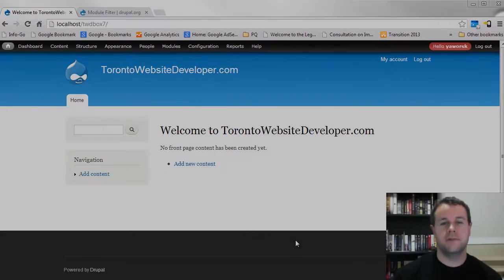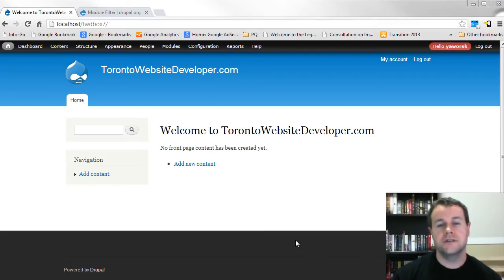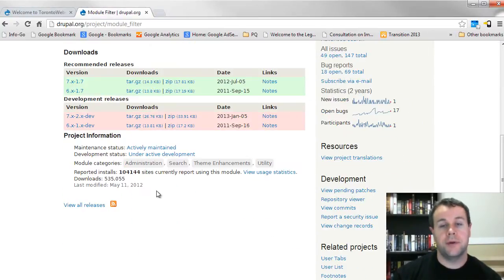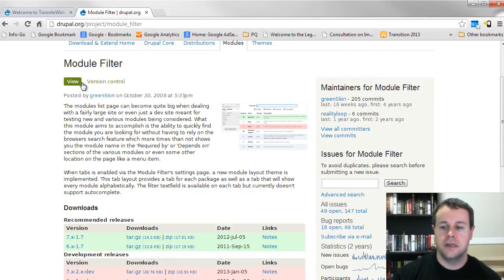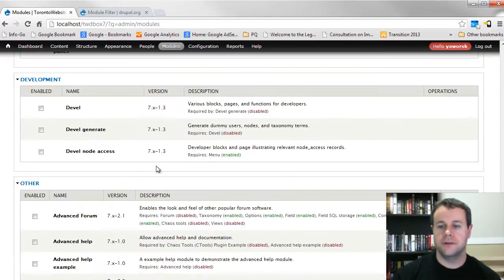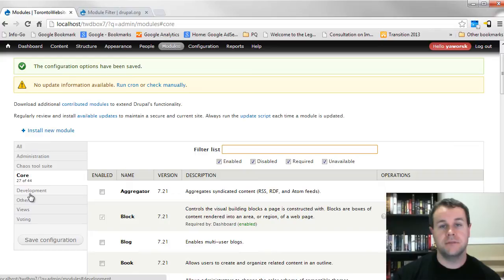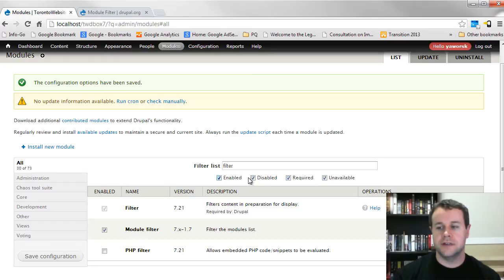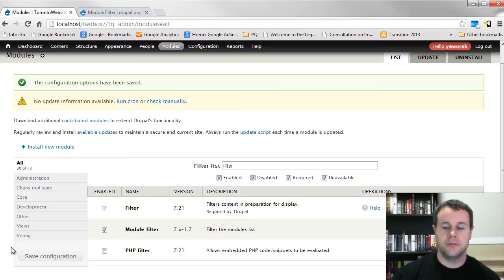Cool Drupal 7 Modules #1: Module Filter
In this video tutorial, I introduce you to the Drupal 7 Module Filter module. This module provides us with a nice administration layout for our website's module page. Relying on some javascript, you can easily find, enable and disable the modules on your site. This is definitely a must have if you have a robust site with plenty of modules installed.

As always, be sure to check out my premium Drupal video tutorials